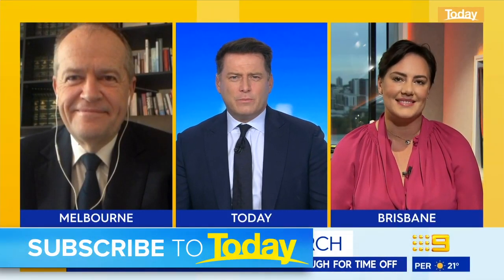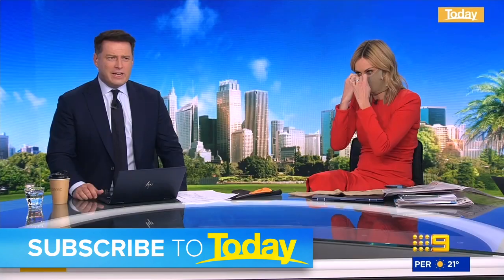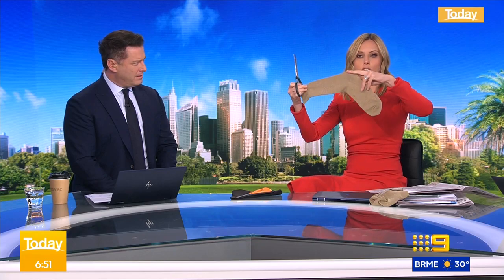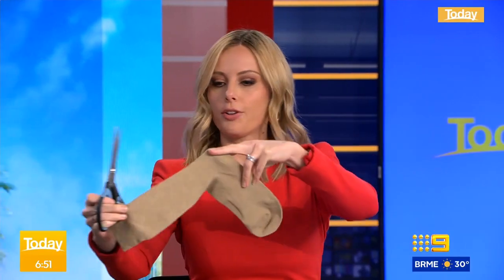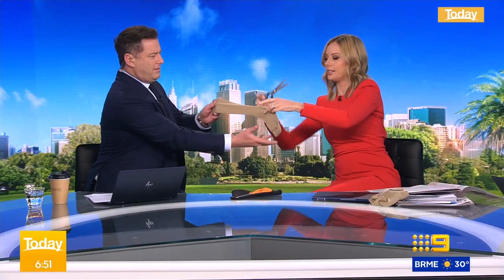Ally's DIY face mask grosses out the panel | Today Show Australia